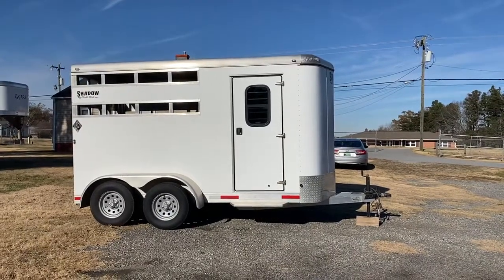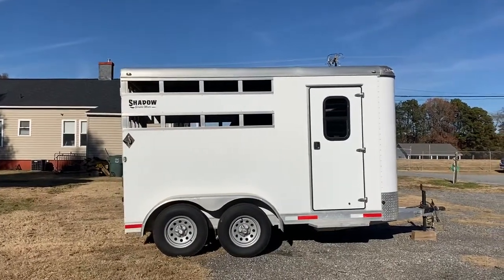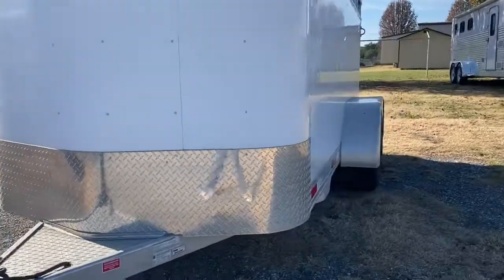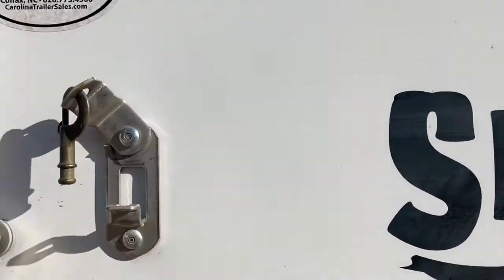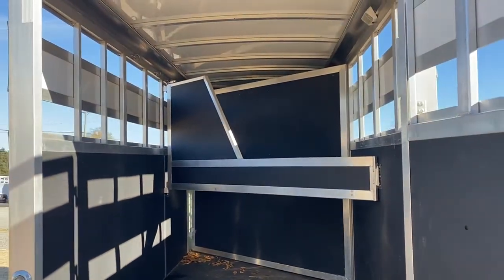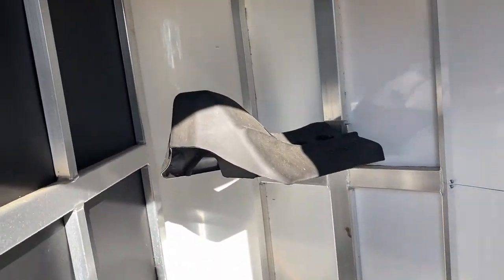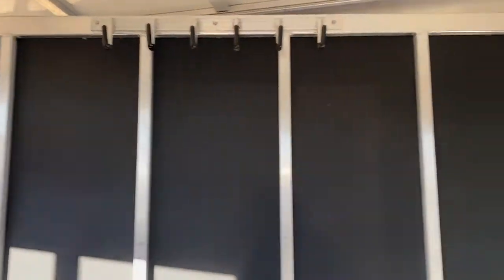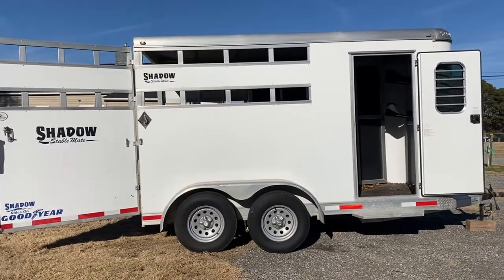2016 Shadow 2 Horse Trailer, Light Weight, All Aluminum, Dressing Room, Super Versatile! 🐎🐎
2016 Shadow 2 Horse slant stock comb, dressing  room with swinging wall, plex runners, all aluminum, light weight,  pressure treated wood floor, like new, solid here new in 2016 ! Multi purpose, haul horses, hay, golf cart, serves as a great utility trailer as well, very handy!